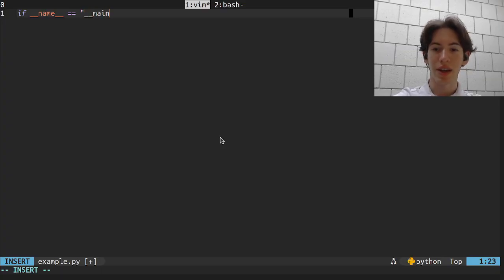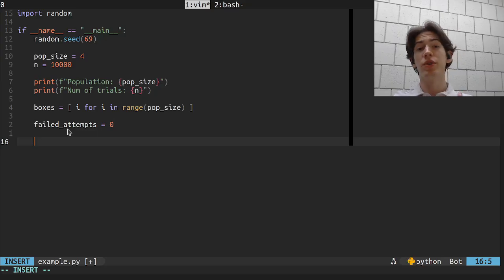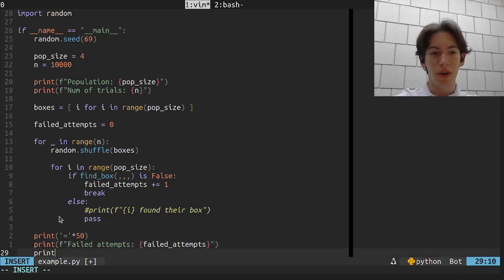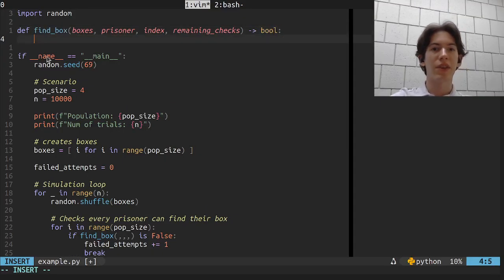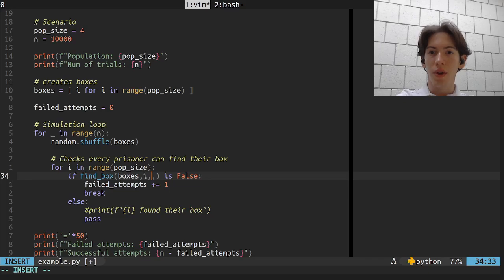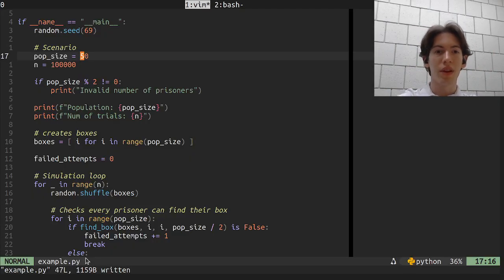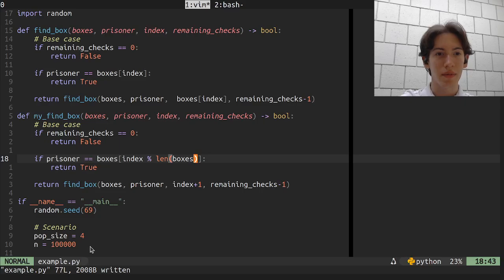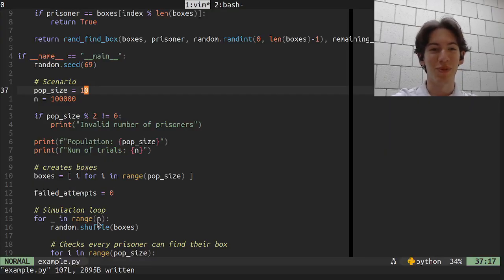Monte Carlo Simulation With The 100 Prisoners Problem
**NOTE:** Increasing n (the number of trials) will NOT decrease the likelihood of success. It will make your result get closer and closer to the real proportion of success.